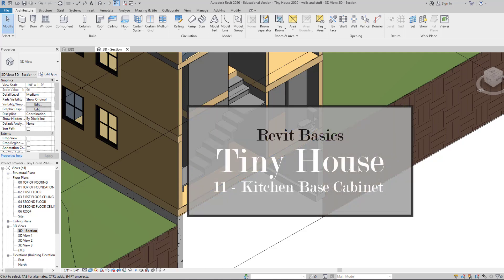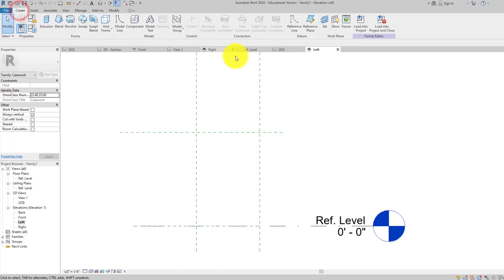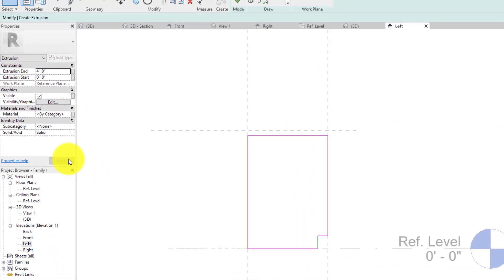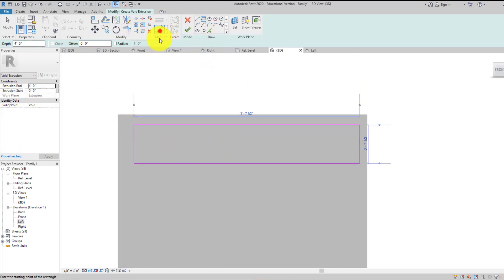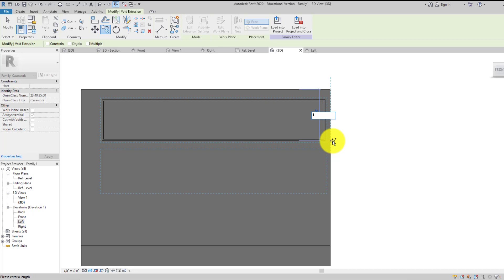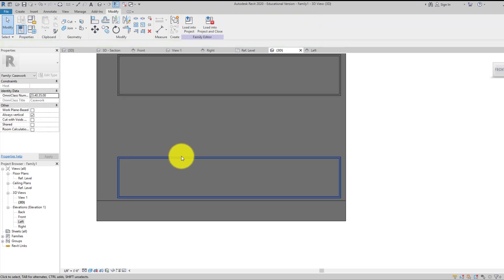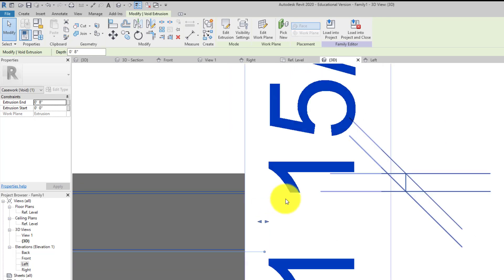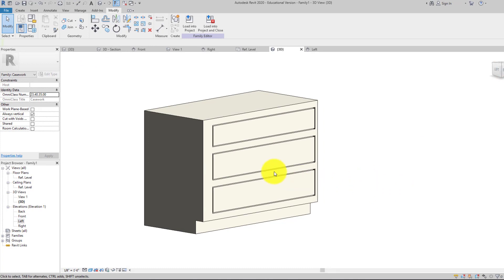Revit Basics - Tiny House - 11 kitchen base cabinets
Using the modeling tools to make cabinets